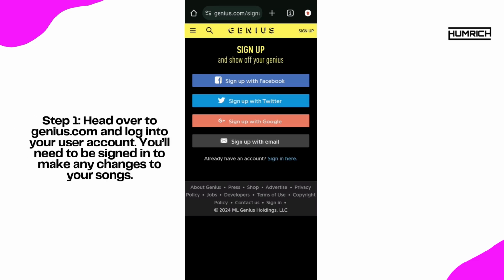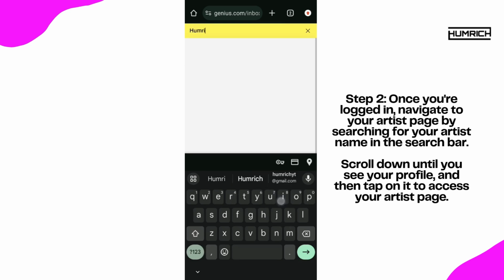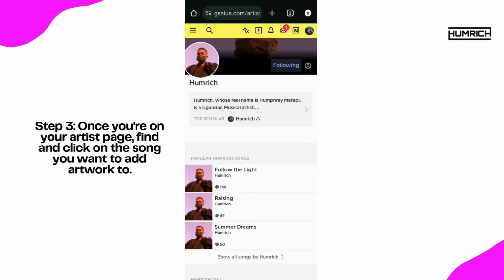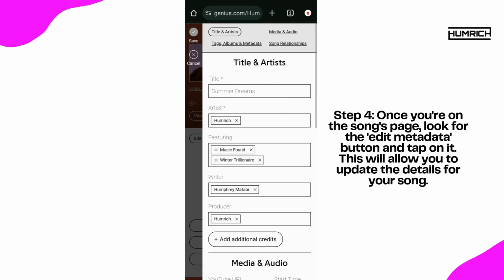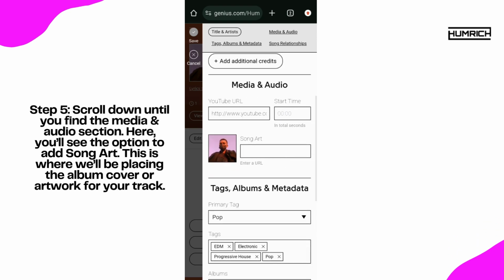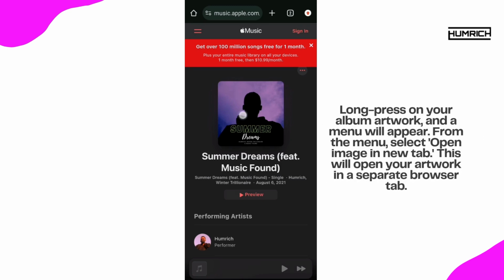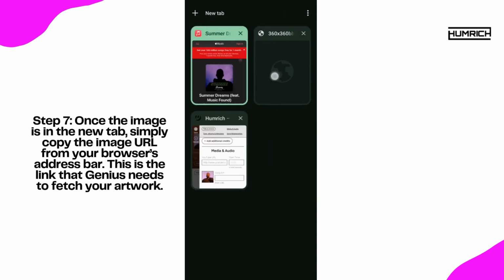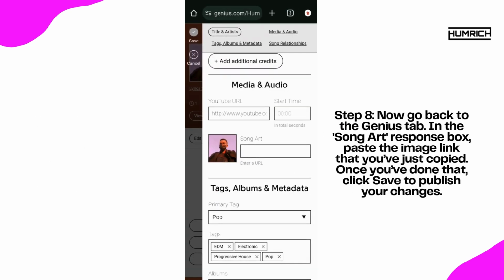How to Easily Add Cover Art to Your Song on Genius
In this video, I’ll show you how to easily add cover art or artwork to your song on Genius. Whether you're a new artist or just updating your song details, this step-by-step tutorial will guide you through the entire process. Adding artwork to your track is essential for presenting your music professionally, and I’m here to help you get it done quickly and easily.

Still need help with updating your page on Genius, Reach out on Fiverr